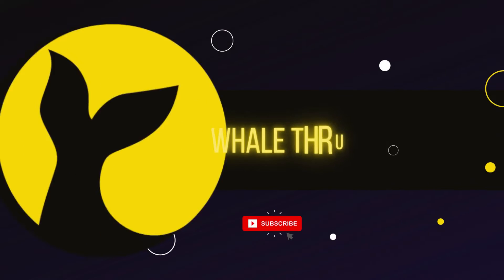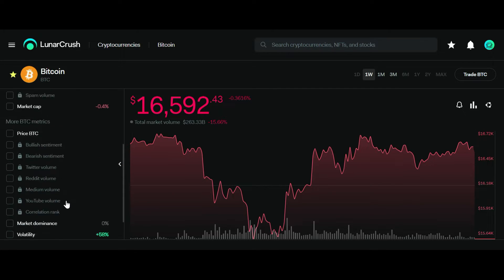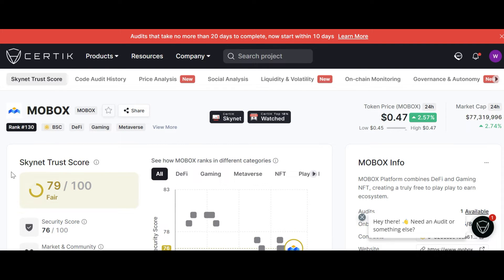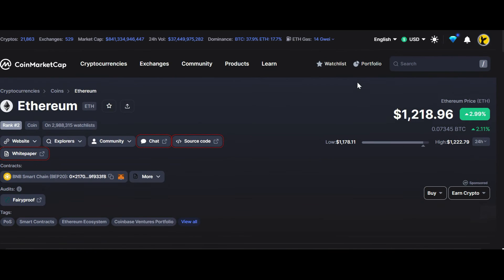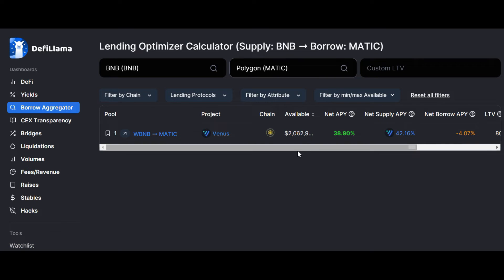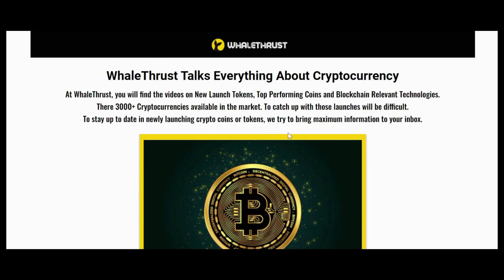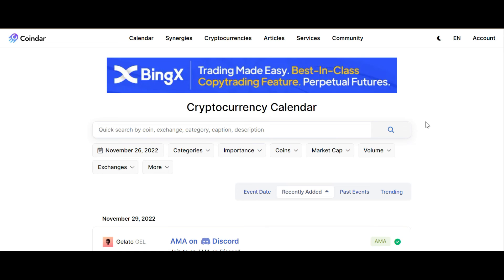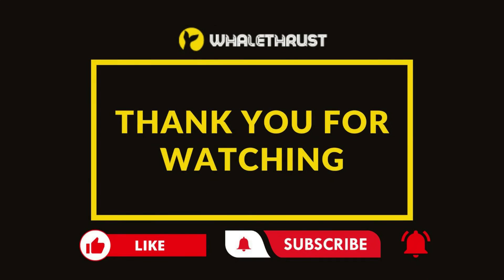8 Research Tools for Every Cryptocurrency Investor | WhaleThrust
In this video, I am talking about 8 Research Tools that every Cryptocurrency Investor Should make use of.

➡️ Useful Links!

Video Timestamp:
00:00 Introduction
00:46 Messari
02:00 Lunar Crush
03:08 Certik
04:52 NFT Course
05:27 CoinMarketCap
07:04 TVL Defi Llama
09:56 Cointree
11:26 WhaleThrust Newsletter
11:35 Token Terminal
13:44 Coindar
16:03 Thank You